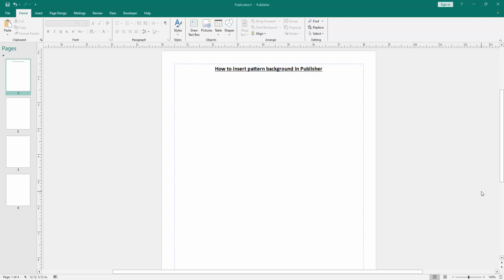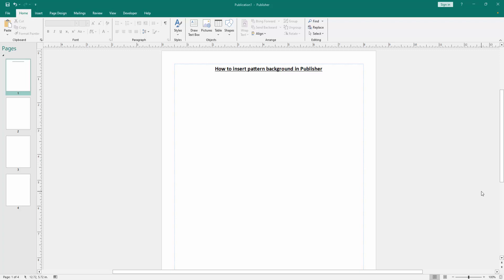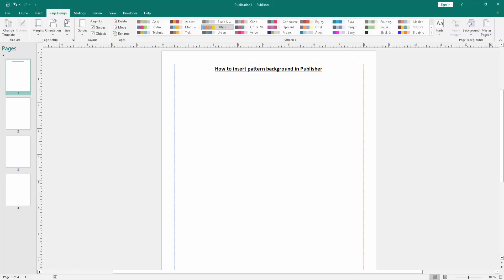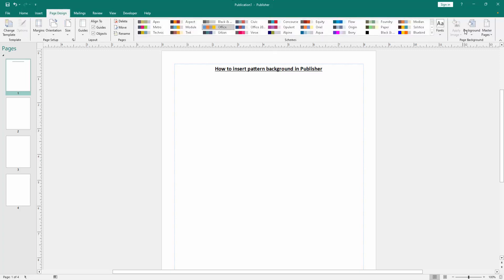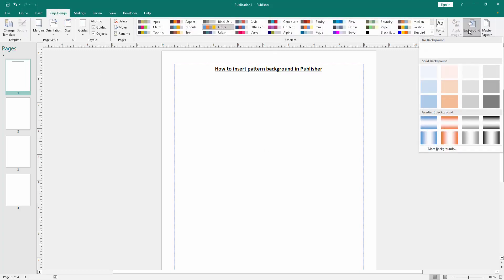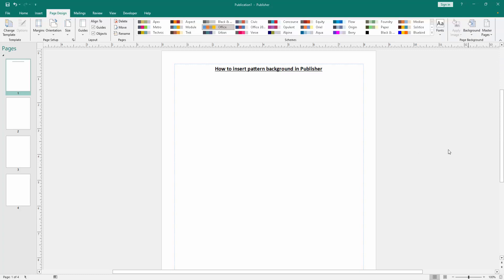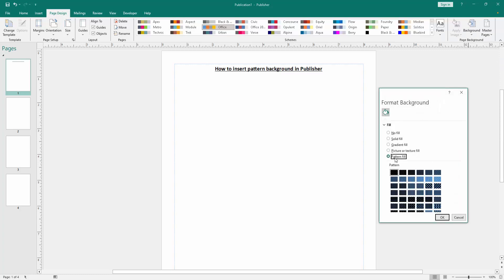How to insert pattern background in Publisher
Assalamu Walaikum,
In this video I will show you, How to insert pattern background in Publisher  Let's get started.